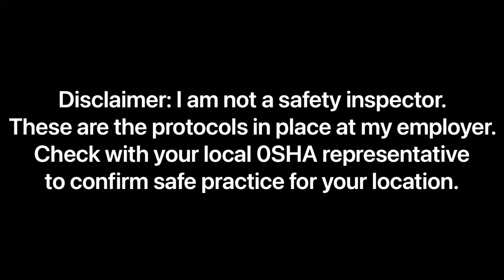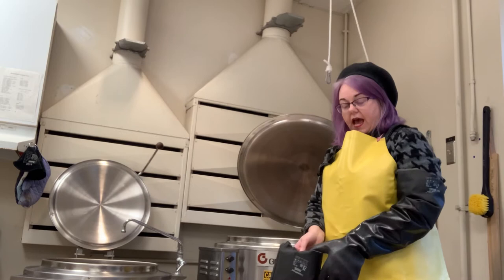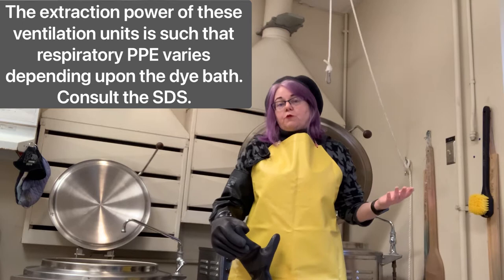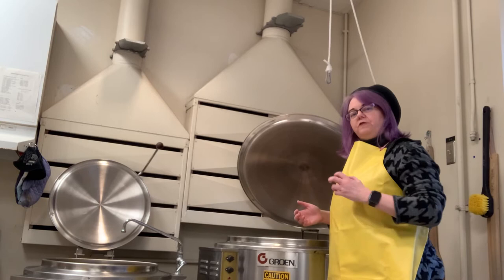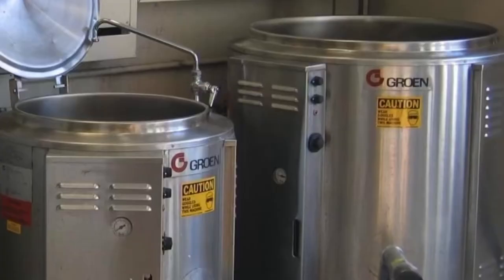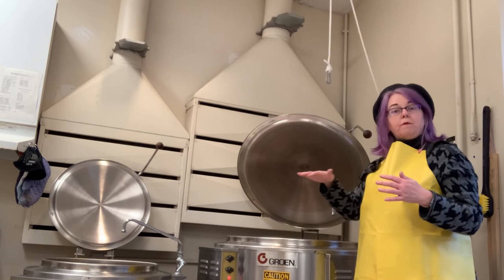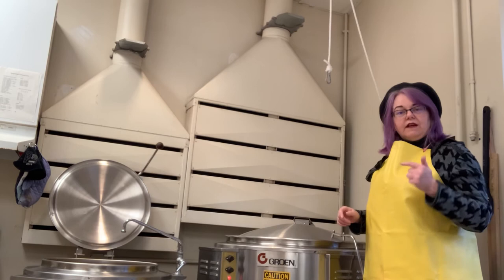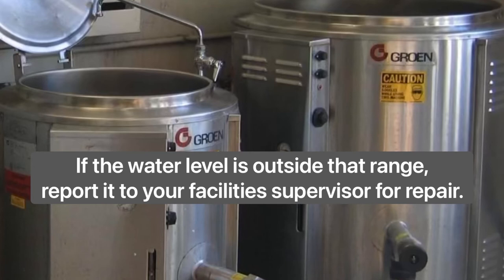How to operate a steam-jacketed dye vat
In this video, I demonstrate for theatre costumers how to safely fill and use a steam--jacketed dye vat, as well as how to check its safety gauges. I originally filmed this video for my graduate students as a training module, and I have re-edited it for a more general audience. If you're a costumer at a shop with a vat like this and aren't sure how to safely operate it, this video will show you the basics. Check with your local OSHA representative for protocols specific to your location--I am not a health and safety supervisor.